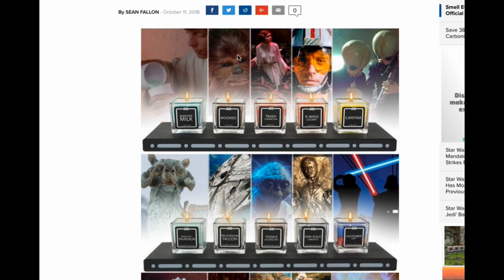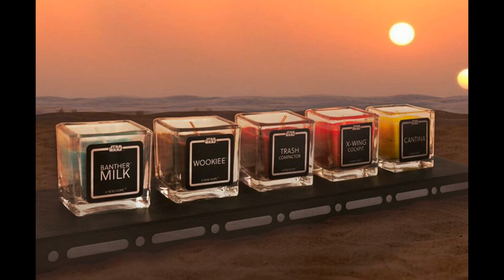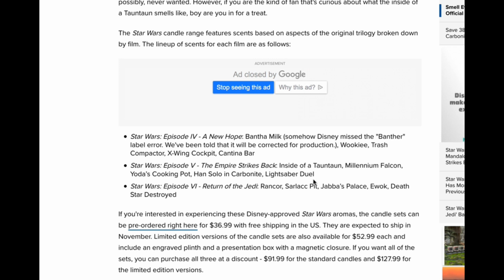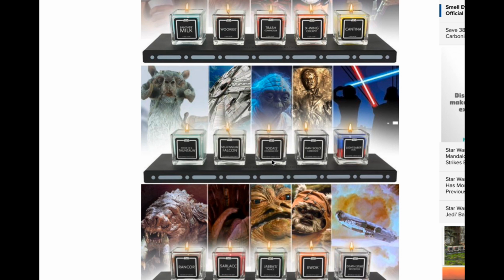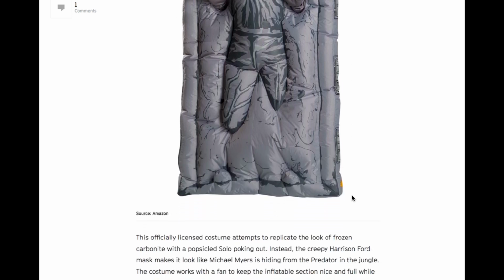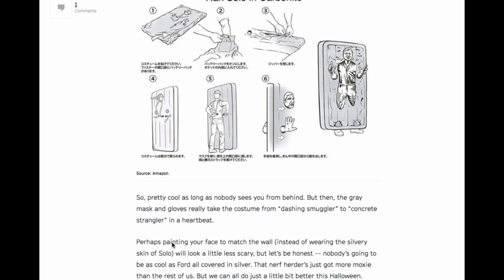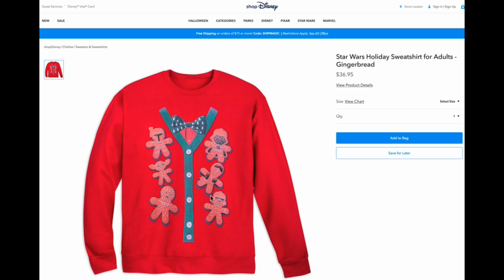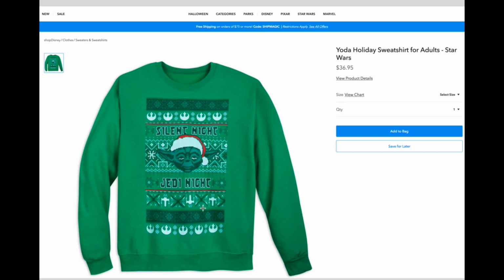The Silly Side of the Force and Star Wars Merchandise LOL!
On this installment of "The Price of Nostalgia", we take a look at the lighter and more affordable side of Star Wars merchandise oddities.